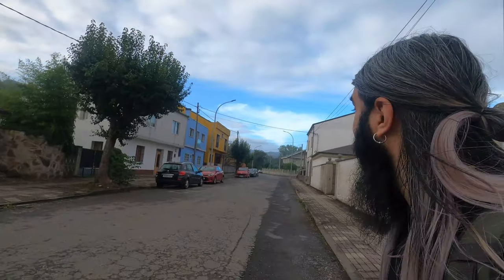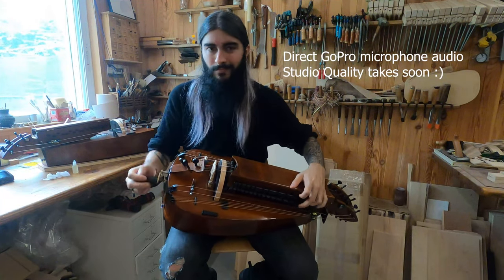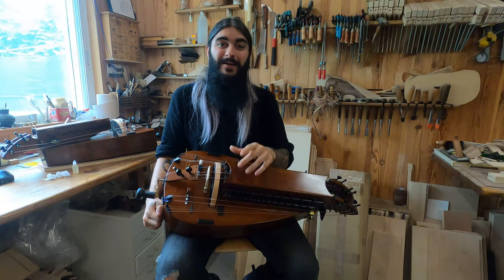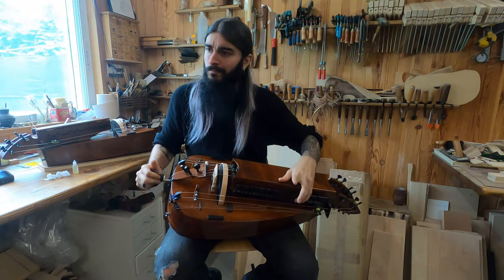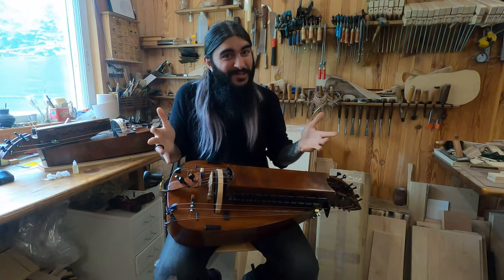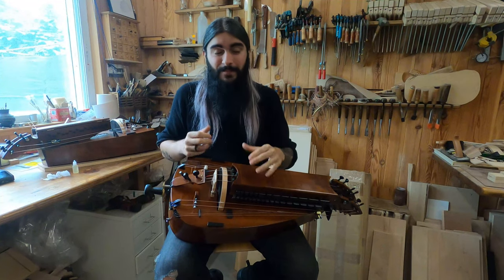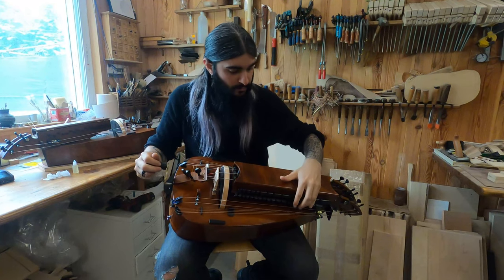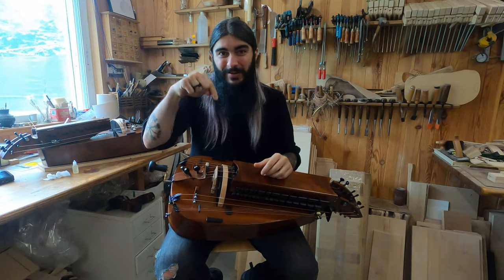Hurdy Gurdy Reviews | Marco Gamarra Tenor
This is Marco Gamarra's Facebook profile where you can contact him

Make sure you tell him you are a cranker and send hugs from me, he'll treat you extra nice :)!

If you want to contribute to make my life easier and keep the channel alive:

Keep on Cranking!